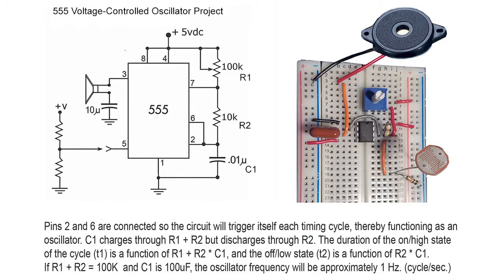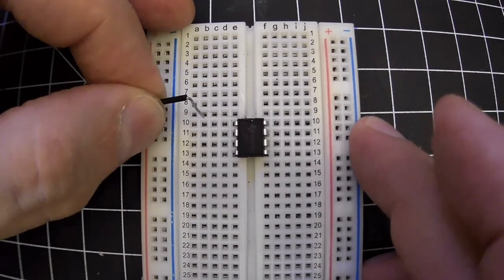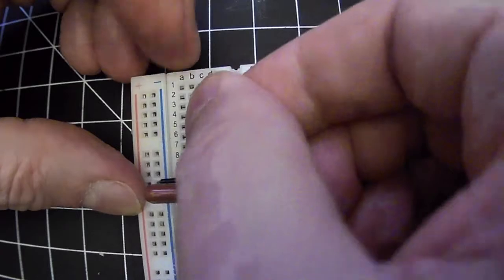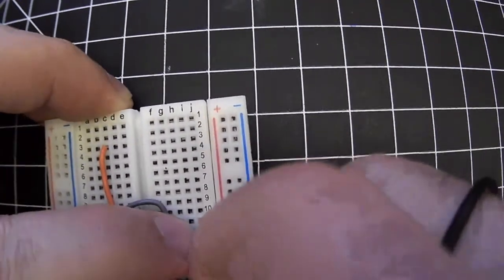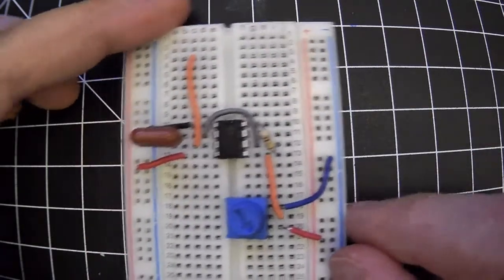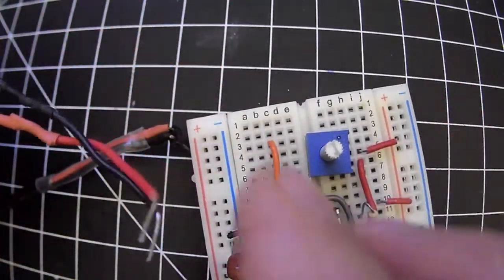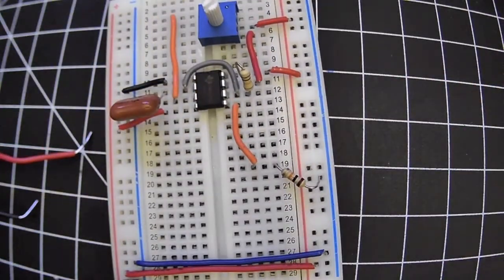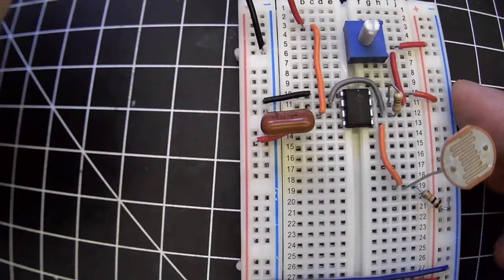555 Voltage-Controlled Oscillator Project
Walks through the steps in creating an oscillator using the 555 chip.